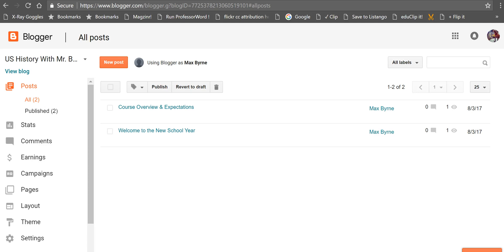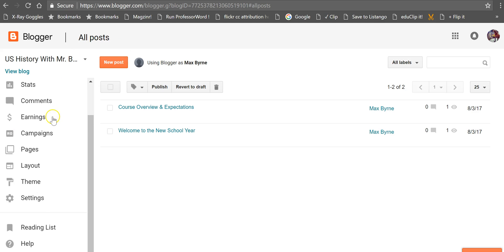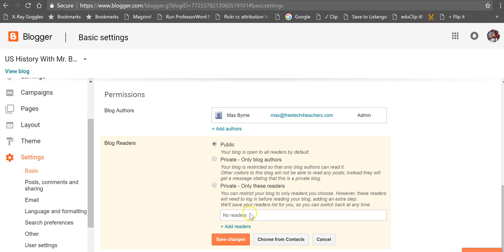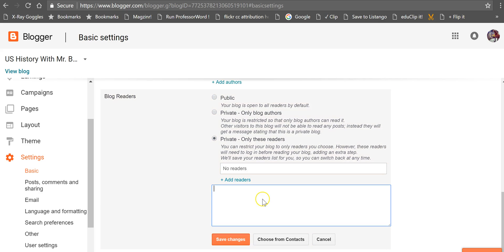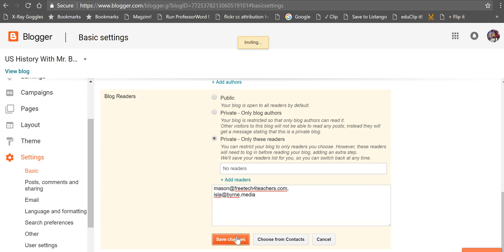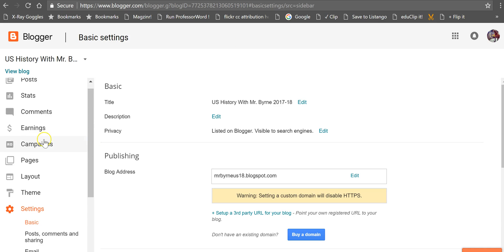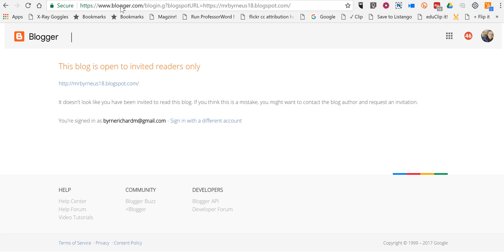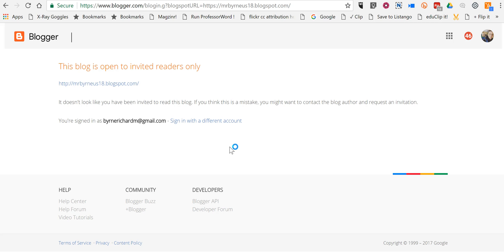How to make a Blogger blog private